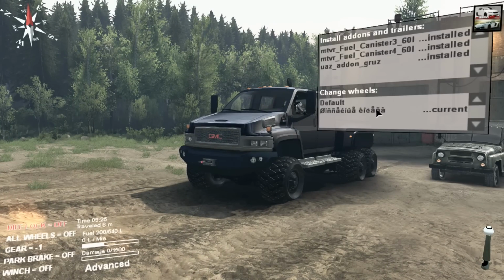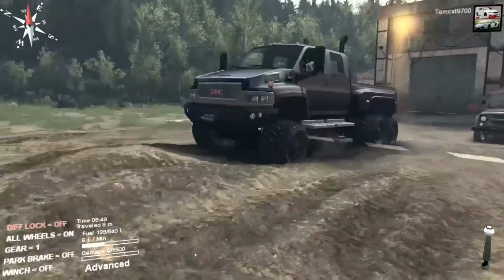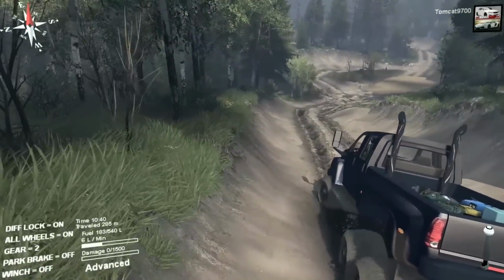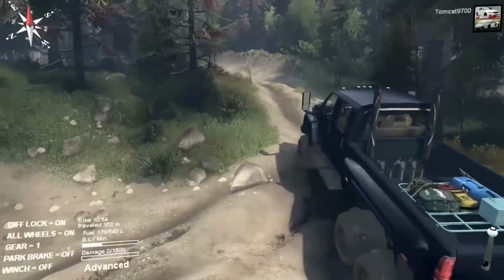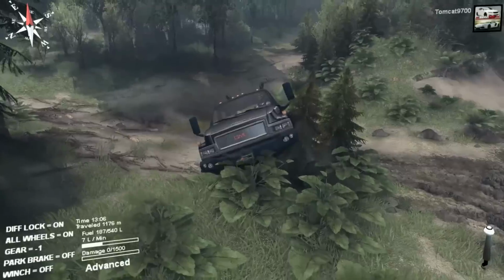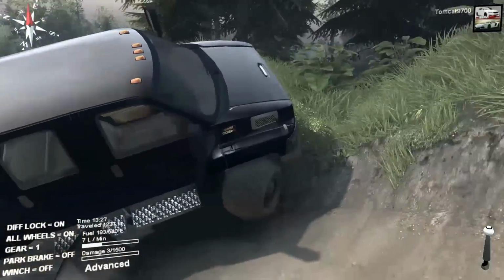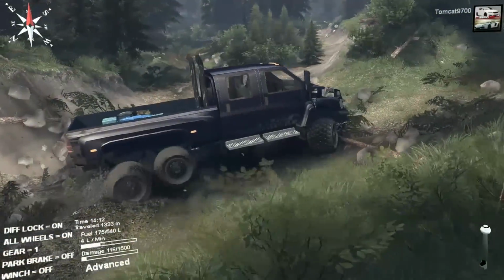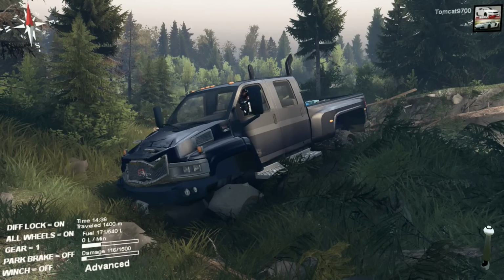Spin Tires | Ironhide GMC Topkick 4500 | New, Updated Version